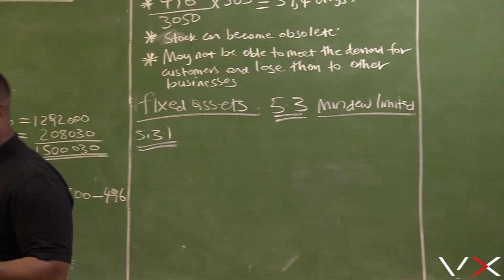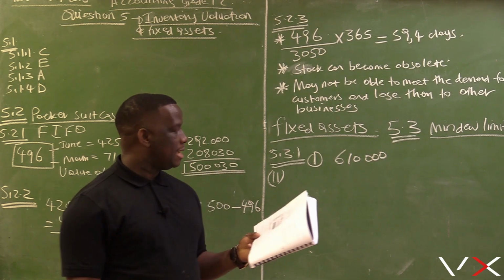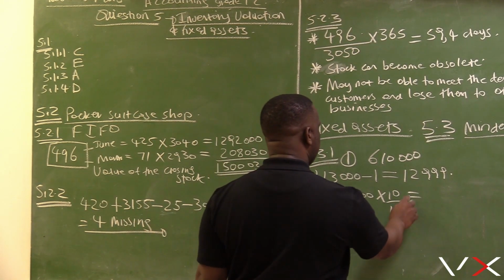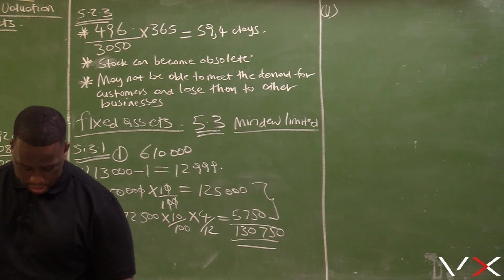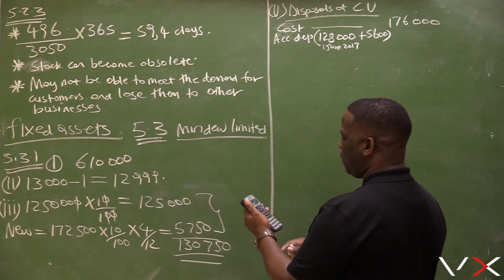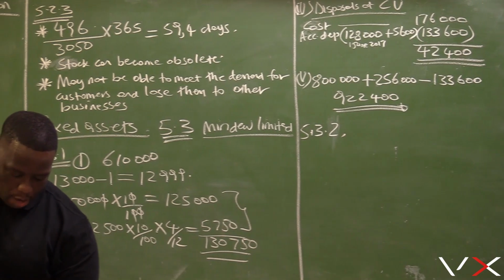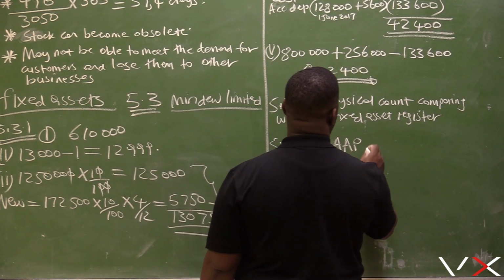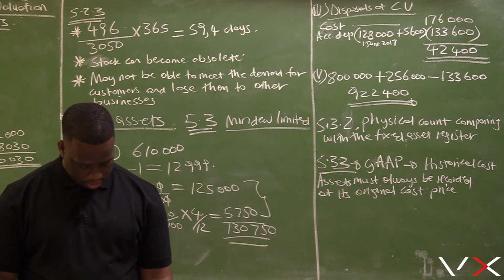Accounting – November 2018 | Revision – VirtualX MasterClass Series 5 | Episode 3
Master Fixed Assets Management: Delve into "Accounting – November 2018 | Revision – VirtualX MasterClass Series 5 | Episode 3," as we uncover essential techniques for managing fixed assets, calculating depreciation, and ensuring accurate financial statements. Gain the skills to maintain and audit asset records, crucial for any accounting journey.

🌟 Series Highlights:
• Fixed Assets Calculations: Learn how to calculate depreciation and manage fixed assets like land, buildings, computers, and equipment.
• Depreciation Methods: Understand both straight line and diminishing balance methods to accurately assess asset value over time.
• Disposals at Carrying Value: Discover how to calculate and record disposals to ensure accurate financial reporting.
• Internal Audit and Controls: Explore strategies for internal auditors to prevent asset theft and ensure compliance with accounting standards.
• Historical Cost Principle: Adhere to established accounting principles by recording assets at their original purchase price.

Enhance your accounting skills and master fixed assets management by watching "Accounting – November 2018 | Revision – VirtualX MasterClass Series 5 | Episode 3." Develop proficiency in financial analysis and asset management, essential for your success in the accounting field!